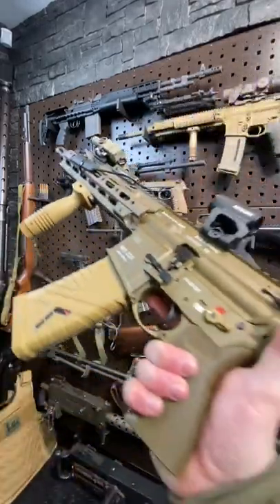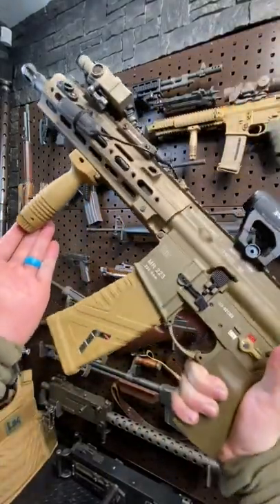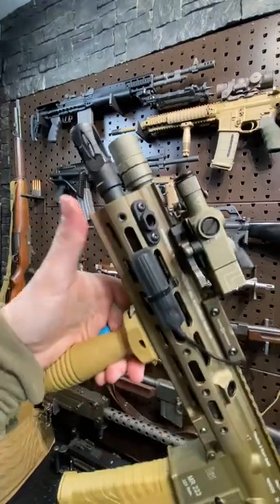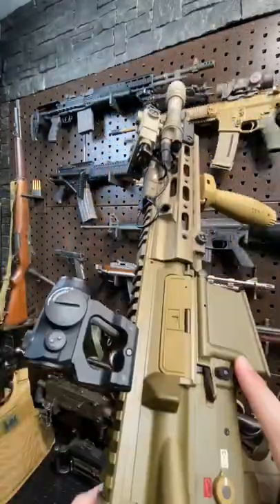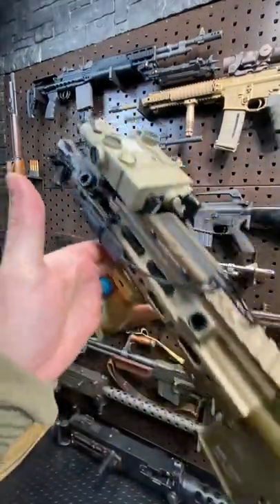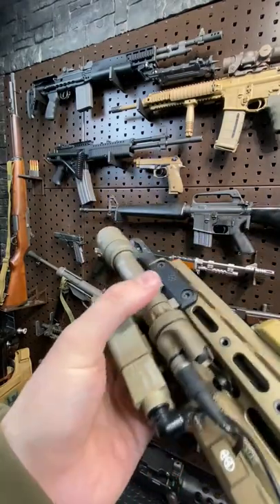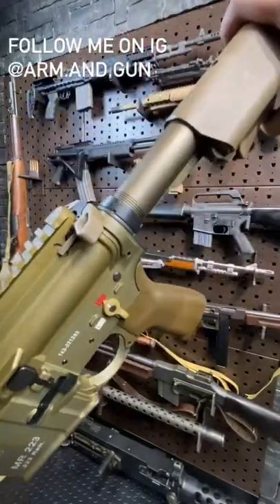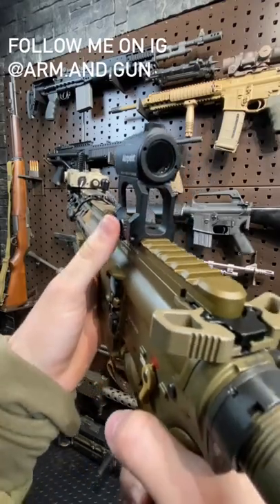Civilian Hk416A5 in 1 Minute